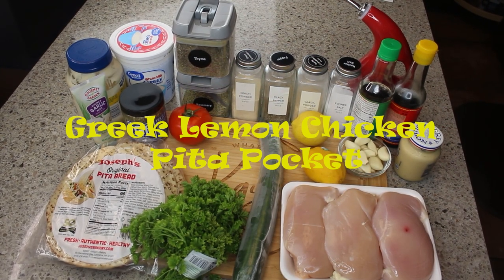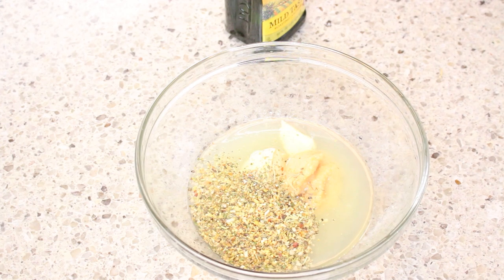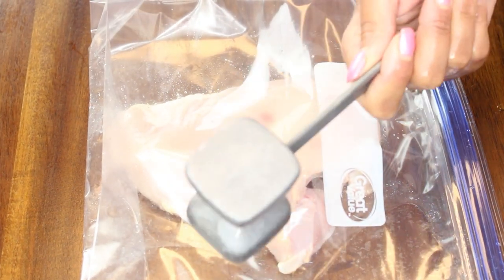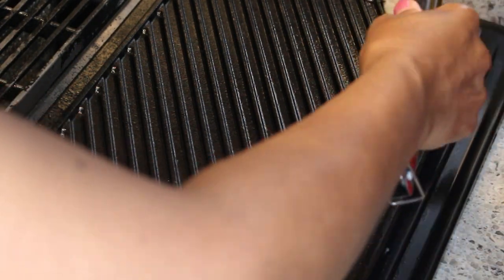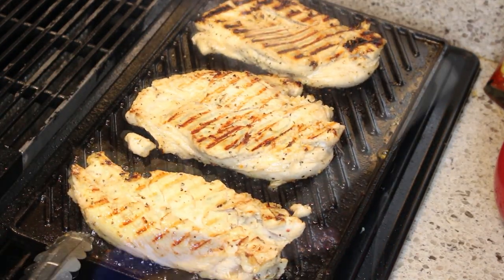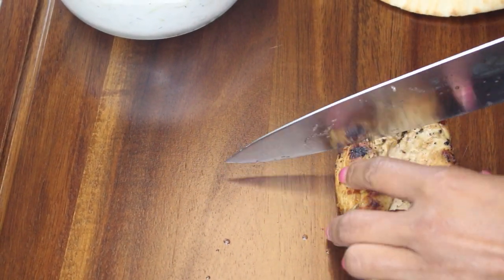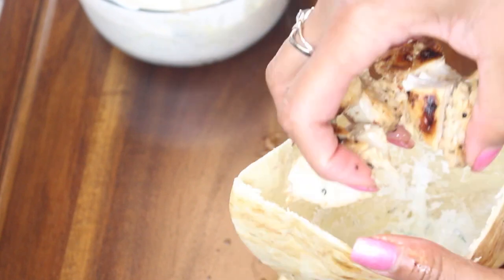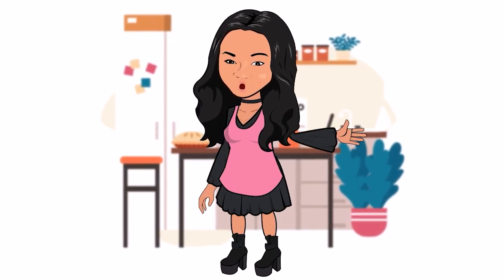The Best Greek Lemon Chicken Pita Pocket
Lemony Greek Chicken Pitas are the ultimate chicken dinner with a burst of Mediterranean-inspired flavor! Chicken breasts are marinated in olive oil, garlic, lemon, salt, and pepper. They're grilled, drizzled with lemon juice, sliced, and tucked into a warm pita pocket along with tzatziki, lettuce, tomatoes, and thinly sliced red onion & whatever other Greek chicken pita wrap toppings you love most!

Ingredients
2-3 chicken breasts
Baby Spinach or Shredded/chopped Romaine Lettuce
Thinly Sliced Red Onion
Chopped or Thinly Sliced English Cucumber, unpeeled
Kalamata Olives
Chopped Tomatoes or grape tomatoes, halved
Feta Cheese crumbles
Tzatziki Sauce or Lemon-Mayo Sauce (ingredients below)
Pita pocket halves

 Marinade
2 lemons, freshly squeezed
3/4 c olive oil
2 tbsp fish sauce (or the same of anchovy paste) or Worcestershire if they both fail
1 tbsp soy sauce
1 tbsp Dijon mustard
2 tbsp garlic paste, or 2 large cloves, minced
1 tbsp mediterranean seasoning
2 tsp dried thyme
2 tsp dried rosemary
1/2 tsp each Kosher salt & fresh ground pepper

Instructions
1. Put all ingredients except chicken in measuring c, or deli container and shake or mix well to combine - set aside
2. Flatten chicken breasts to an even thickness, and place in a ziplock bag - add about 3/4 of the marinade. Mush around to ensure chicken is well covered, seal the bag and refrigerate a couple hours
3. Remove from fridge at least 30 minutes before cooking
4. Grill on a very hot grill, turning often and brushing with reserved marinade once chicken is grilled on both sides - cook until chicken hits 165 degrees
Remove, brush again and use

Lemon-Mayo Sauce
1/4 c each mayo or Japanese brand kewpie mayo
¼ c non-fat Greek yogurt
2 tbsp garlic paste (or 2 large cloves minced)
2 tbsp chopped curly parsley or fresh chopped dill weed

Combine all ingredients, and refrigerate until needed

Tzatziki Sauce
1 engilsh cucumber, peeled grated (pinch salt, 1 tsp white wine vinegar let rest 15 mins then squeeze out liquid)
2 c Greek yogurt
2 tbsp virgin olive oil
½ lemon freshly squeezed
2 mint leaves, finely chopped
2-3 tbsp fresh dill weed, finely chopped
1-2 tbsp garlic paste or garlic cloves minced
Cayenne, salt and pepper to taste
2 t white wine vinegar